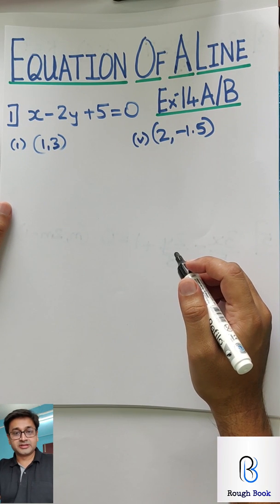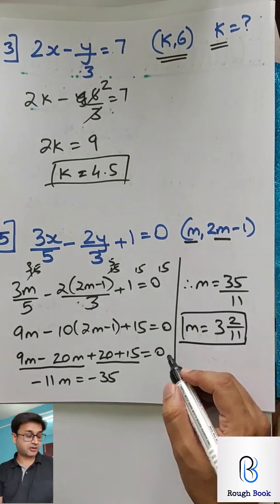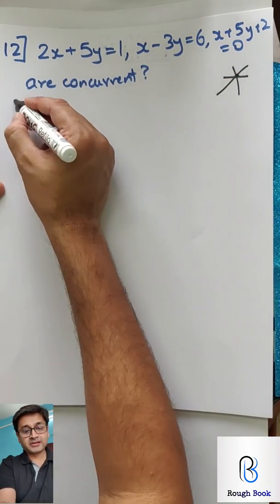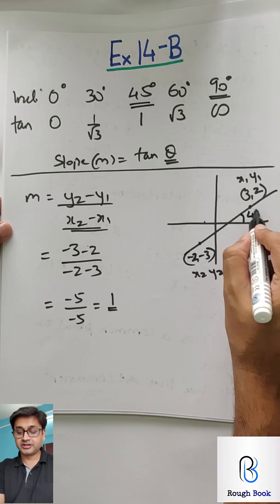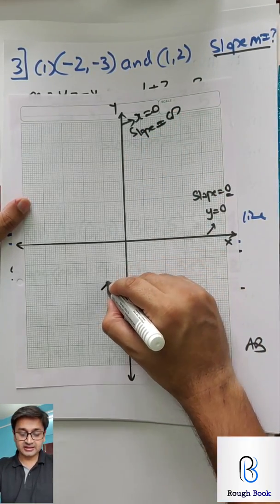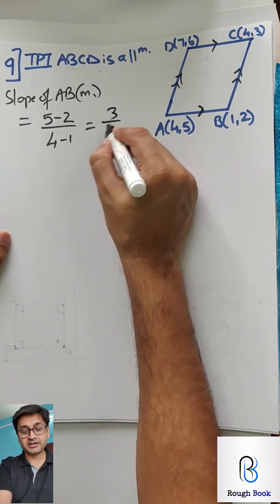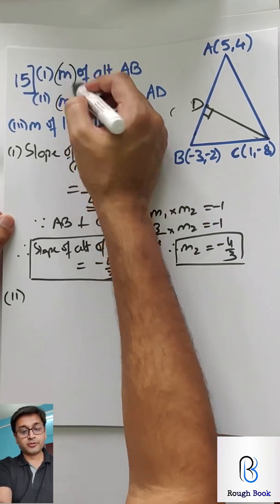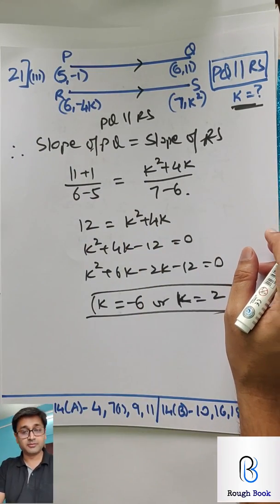EQUATIONS OF A LINE | Ch-14 Ex 14 A,B | Class 10 | ICSE | SELINA | Mathematics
🔴 Download Our Application Today!:
Ex 14A:  02:10 Q1, 03:54 Q3, 04:42 Q5,  07:00 Q7 part 2, 08:38 Q10, 10:40 Q12
Ex 14B:  17:30 Q1, 18:40 Q2, 19:40 Q3 part 1, 21:10 Q4 part 2, 24:18 Q5, 25:42 Q7, 27:09 Q9, 29:40 Q12, 30:46 Q14, 32:10 Q15, 36:25 Q17 part 1, 37:09 Q19,  38:12 Q21 part 3, 39:04 Homework